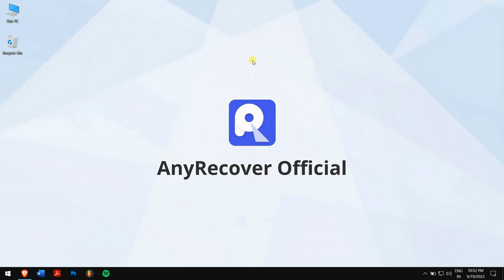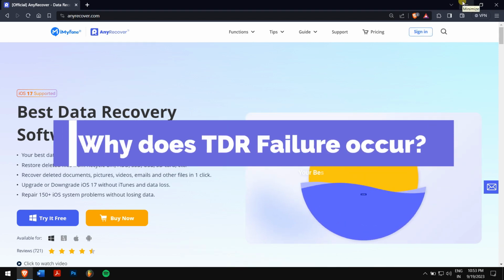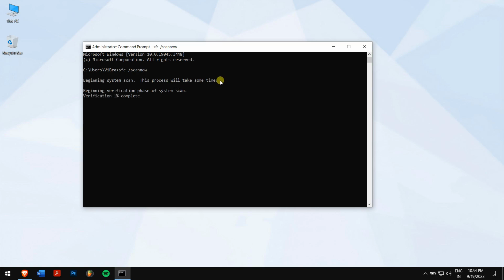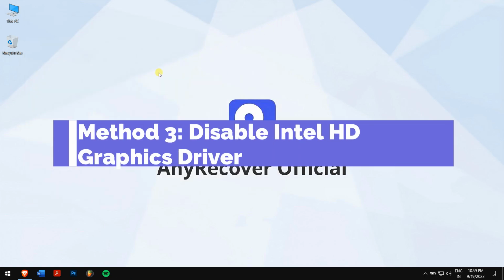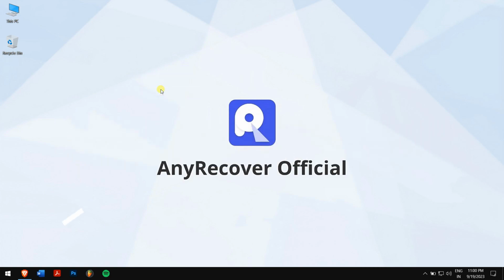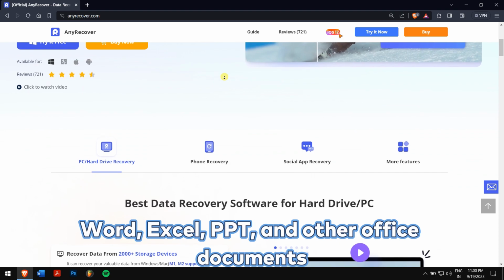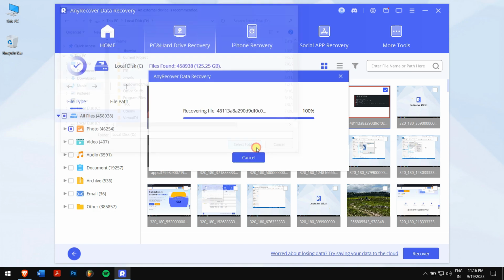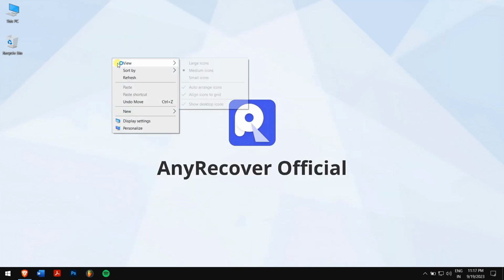[4 Proven Ways] Fix Stop Code Video TDR Failure in Windows 10/11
Have you ever met stop code video TDR failure on your Windows? No worries because today I will show you how to fix stop code video TDR failure in Windows 10/11. Recover unsaved or lost data directly

Timestamps:
00:00 Intro
00:48 Why does TDR Failure occur?
01:15 Method 1: Scan and Fix using "System Files Utility Checker"
01:50 Method 2: Update Display Adapters and Chipset Drivers
02:20 Method 3: Disable Intel HD Graphics Driver
02:57 Method 4: Recover lost files and data due to TDR Failure

🤔Why does TDR Failure occur?
a. Technical glitches on your graphics card.
b. An outdated PC's graphics card driver.
c. Excess background processes.
d. PC’s components are overheating

Method 1: Scan and Fix using "System Files Utility Checker"
1. search for CMD and run it as administrator.
2. type this command "sfc /scannow".
This will kickstart a comprehensive system scan on your computer to locate and substitute any corrupted files.
3. After completion, restart your computer and check if you’re facing this error again.

Method 2: Update Display Adapters and Chipset Drivers
Click on device manager. Click on the arrow next to display drives, right-click on the specific driver and select “Update Driver”.
Now, Windows will start looking for the most suitable drivers and automatically install them

Method 3: Disable Intel HD Graphics Driver
1. right-click the start button and click on the device manager.
2. Expand the display driver right-click on your intel graphics driver, and click on disable.
Now, check if your issue has been fixed.

😍Bonus Method: Recover lost files and data due to TDR Failure
After downloading and installing run AnyRecover.
1. Click on “PC & Hard Drive recovery” and click on “Select a folder”
2. browse and select the location where you’ve lost your files. and AnyRecover will automatically scan your folder
3. After the scan, select the files (After Preview) that you want to recover, then click on the recover button.